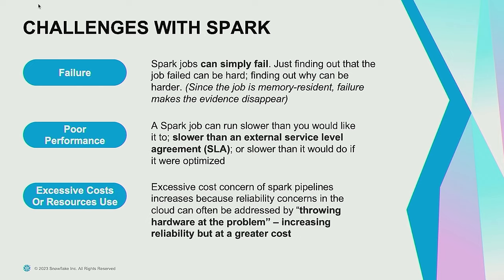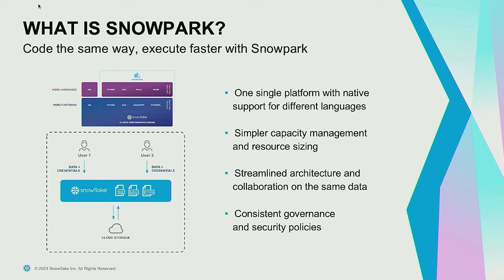PySpark To Snowpark Migration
Learn more about how SnowConvert can help you plan and automate the migration from PySpark to Snowpark. See how the SnowConvert Assessment Tool can take existing code to create a readiness core with nested dependencies. After that, you'll see how the SnowConvert Conversion Tool can take the same code and convert it to be compatible with Snowpark. Finally, we'll explore static as well as dynamic reports through a Streamlit app.